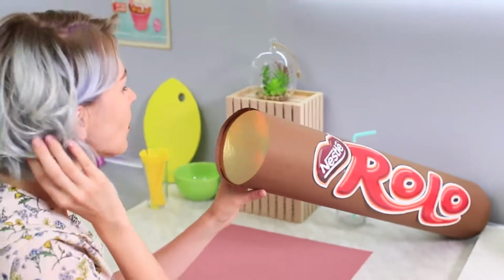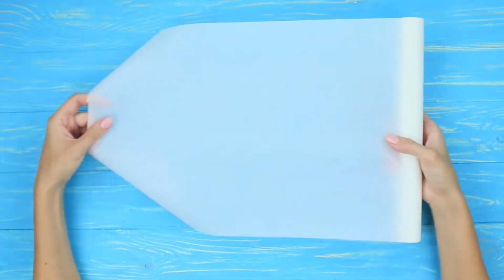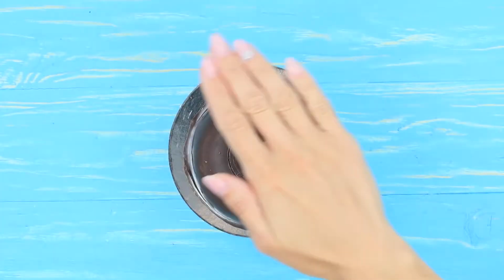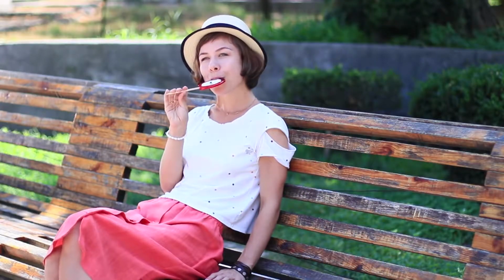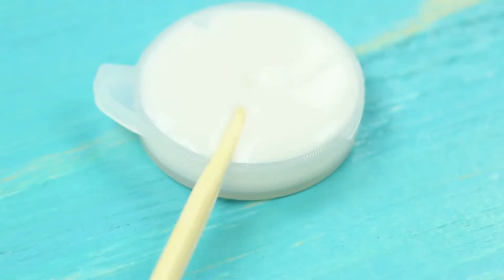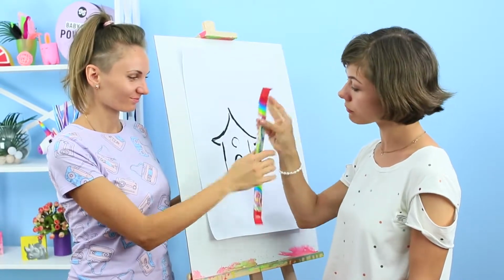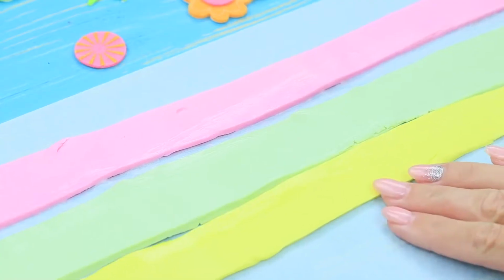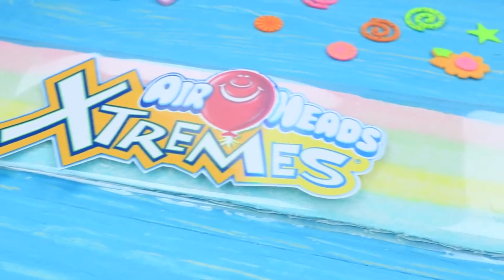[Troom Troom] DIY Giant Candy vs Miniature Candy / Funny Pranks!